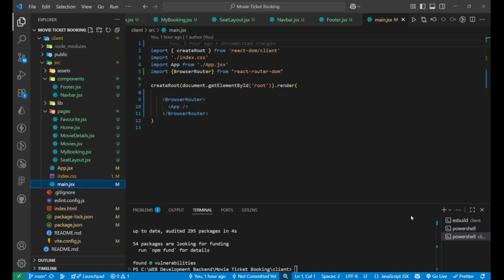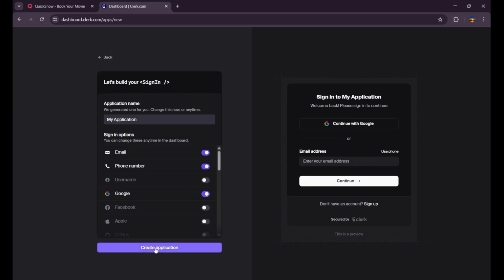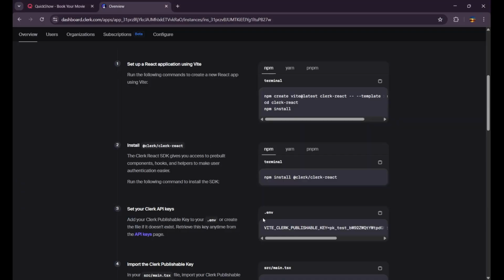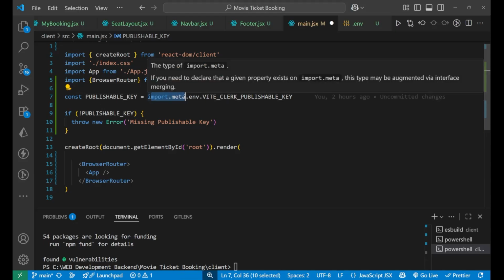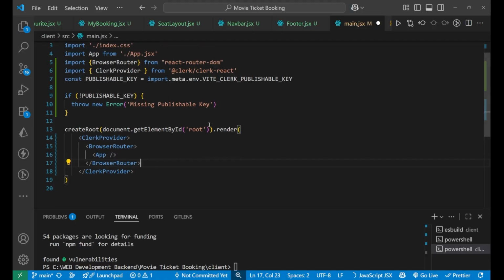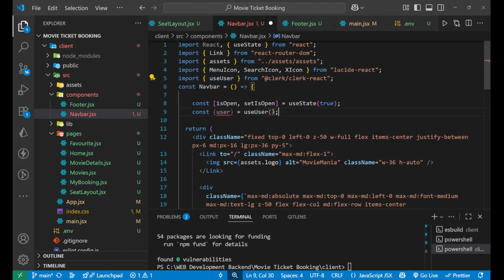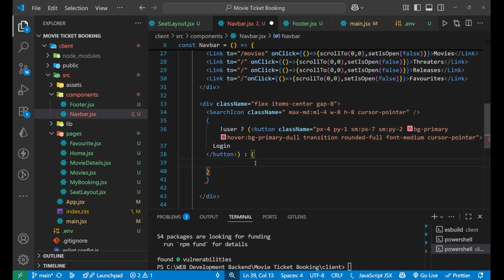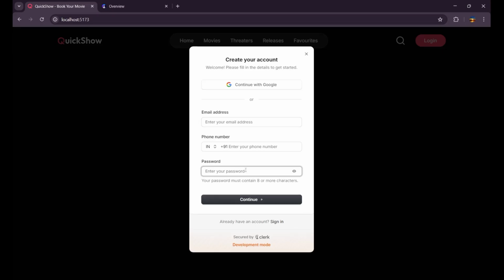Integrate Clerk Authentication in Your React App | Clerk Auth Tutorial for Beginners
Want to add secure user authentication to your app? 🚀 In this tutorial, I’ll show you step-by-step how to integrate Clerk authentication into your project. Clerk makes it easy to add login, signup, and user management with minimal setup.

👉 What you’ll learn in this video:

How to set up Clerk in your project

Adding login and signup authentication

Managing users with Clerk Dashboard

Securely protecting routes and pages

Clerk is perfect for modern apps built with frameworks like React, Next.js, or Node.js. By the end of this video, you’ll have working authentication with Clerk integrated into your app.